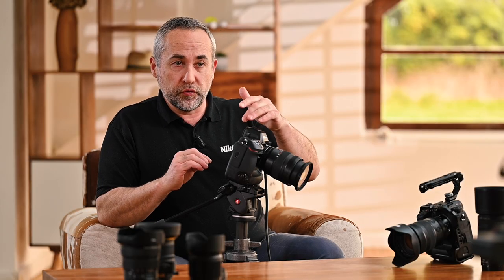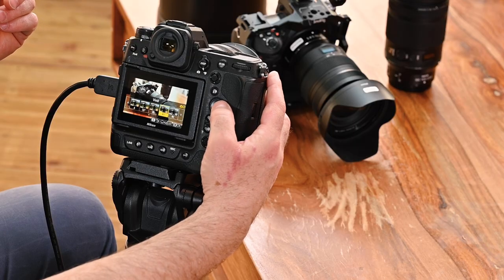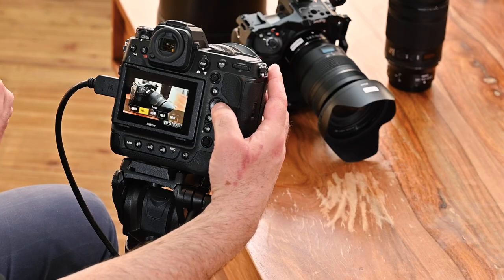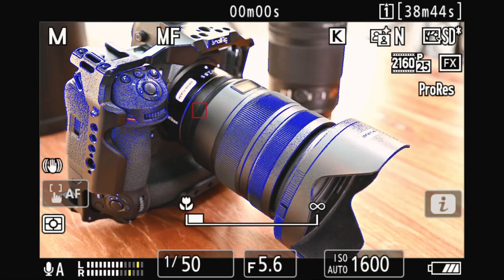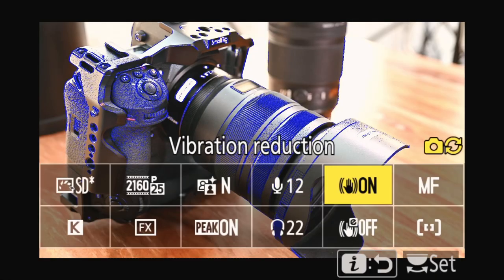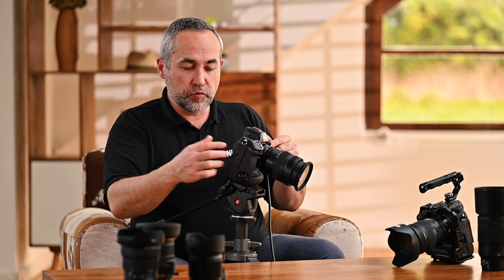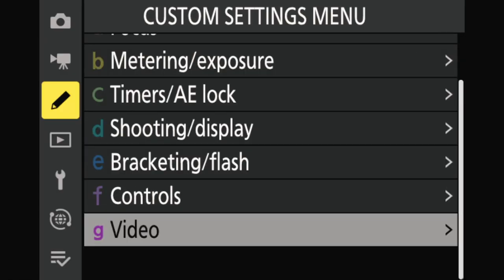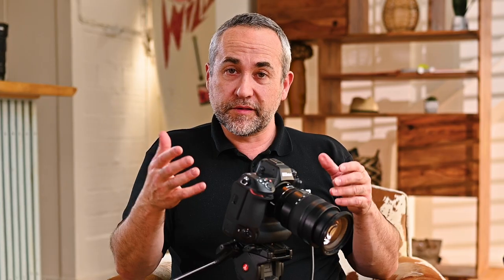Nikon Z 9 tutorial: Setting up your camera for videography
The Nikon Z 9 is a great professional all-rounder for photography and videography. Ludovic Drean, Head of Nikon Pro Service (NPS) France explains the various settings needed to optimize your videos according to your needs.